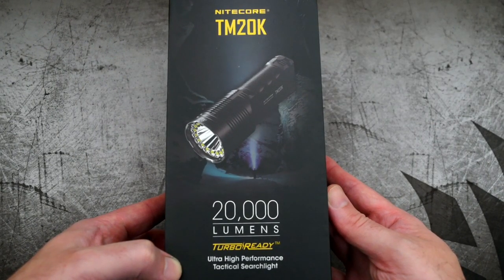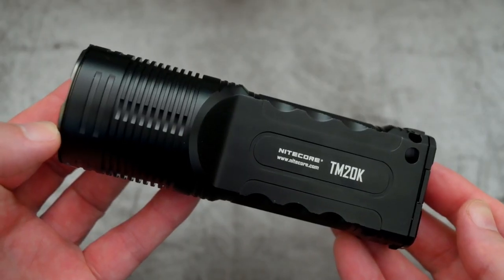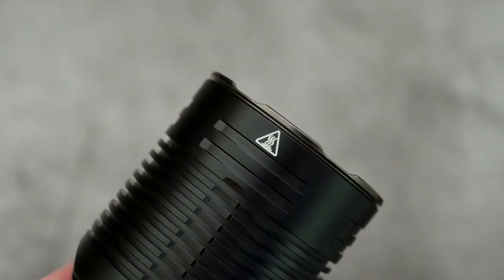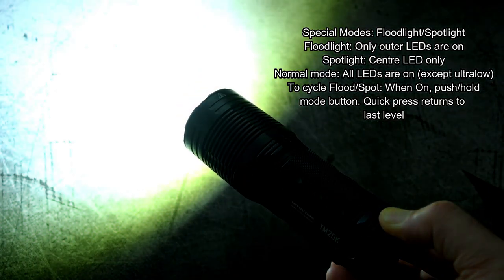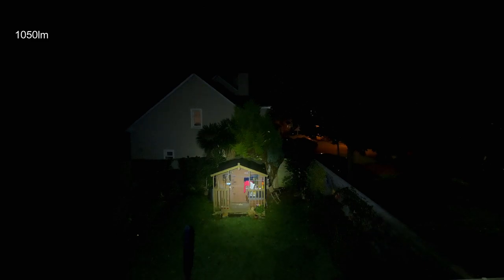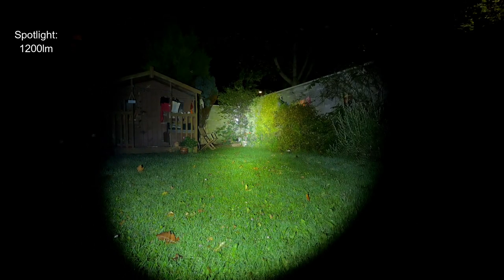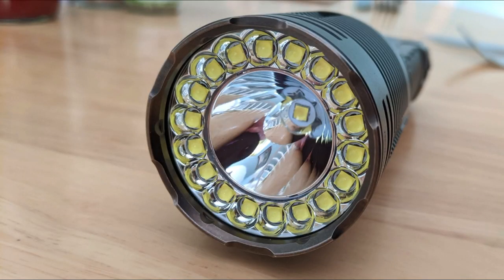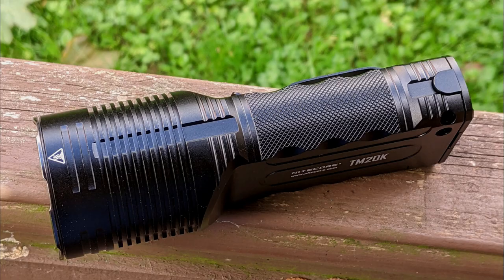Nitecore Tiny Monster TM20K LED Torch: Review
Nitecore Store Amazon UK USA

Nitecore's new TM20K boasts a huge 20,000 lumen output, via 2 built in 21700 batteries, in a solid cast body. In this video I take a close look at this torch, showing it to you in detail, and I discuss the potential advantages/drawbacks with this model.

Sample supplied via Nitecore for unbiased testing and review

The NITECORE TM20K is the brightest of the Tiny Monster series yet still remains compact thanks to the new technology and improved design. This high-performance flashlight is a true factotum of illumination with 19 LEDs for a powerful 20,000 lumen max that is astonishing output through the darkness. The TM20K can be used for anything from outdoor activities, industrial uses, personal safety, search and rescue. The TM20K is completely ambidextrous and provides streamlined controls for all brightness modes, instant turbo, instant strobe, as well as a dedicated spotlight, and floodlight mode all in the palm of your hand.

No need to waste money on batteries, the TM20K has a rechargeable 9600mAh Li-ion battery built-in. The TM20K is USB-C rechargeable and comes with a charging cable included. It is even capable of quick charge (QC) technology to speed up the charging process. When the light is connected to a QC power source, the battery status indicator will blink rapidly, and the light will be fully charged in 4.5 hours. Finally, the TM20K comes standard with all of the advanced features you expect on NITECORE flashlights such as IP68 rated waterproof, advanced thermal regulation, mode memory, and lockout mode.

Specifications:
* LED: 19 x CREE XP-L HD LEDs
* Maximum Brightness: 20000 lumens
* Peak Beam Distance: 317 yards
* Peak Beam Intensity: 22200 cd
* IP Rating: IP68
* Impact Resistance: 1 m
* Brightness & Runtimes:
Turbo: 20000 Lumens / - -
High: 3,100 Lumens / 45min
Mid: 1,900 Lumens / 1hr 45min
Low: 1,050 Lumens / 4hrs 15min
Ultralow: 320 Lumens / 13hrs
Spotlight: 1,200 Lumens / 3hrs 30min
Floodlight: 1,800 Lumens / 2hrs
Strobe: 20,000 Lumens / - -
* Dimensions: L-5.73"xW-1.97"xH-1.97"
* Weight: 14.89oz